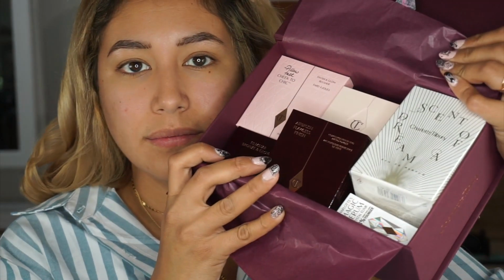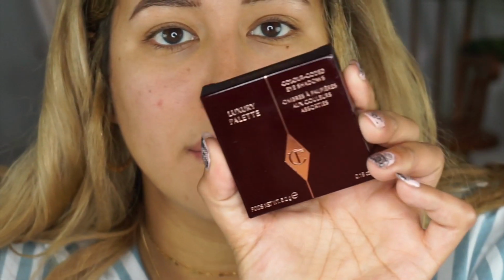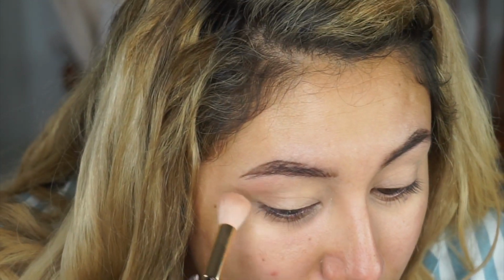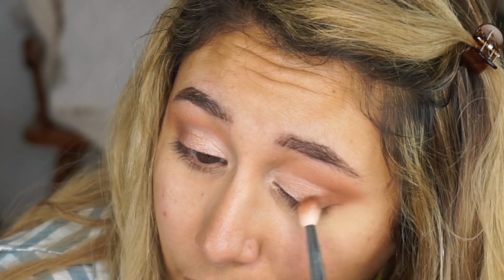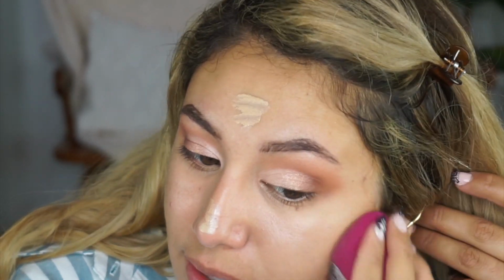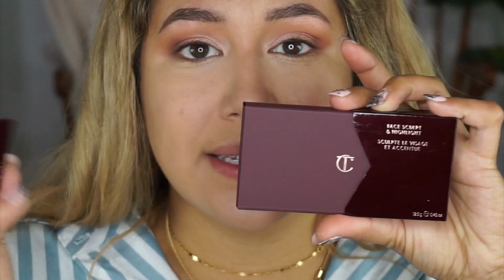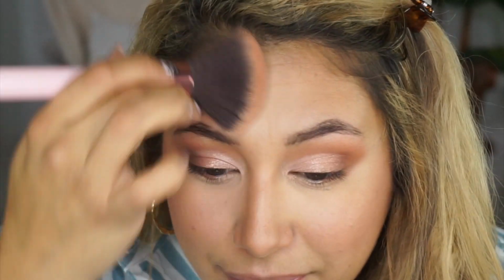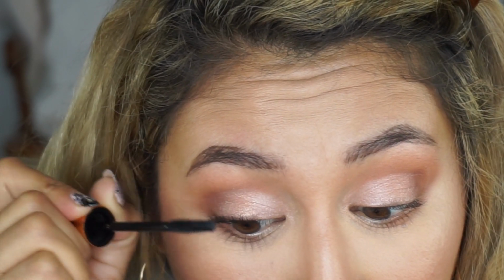FULL FACE OF CHARLOTTE TILBURY WORTH THE $$?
Products Mentioned:
Scent of a Dream Perfume
Charlotte Tilbury Magic Serum Crystal Elixer
Hollywood Flawless Filter #4
Airbrush Flawless Finish Setting powder
Mini Pillow talk lipstick & liner set
Luxury eyeshadow palette
Filmstar bronze & glow contour duo
Cheek to chick blush
Charlottes magic cream

FTC- Full disclosure I did not buy everything with my own money. I did receive some of this in PR. THIS IS NOT AN AD! Compensation of any kind is not accepted for a positive review. All my opinions are just that MY opinions. I am always completely honest with my bondbeautys!